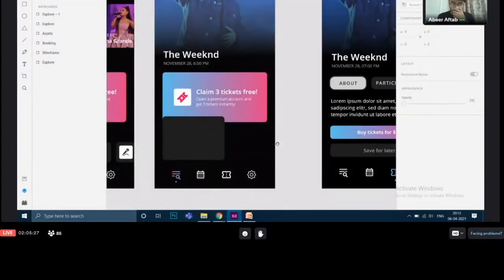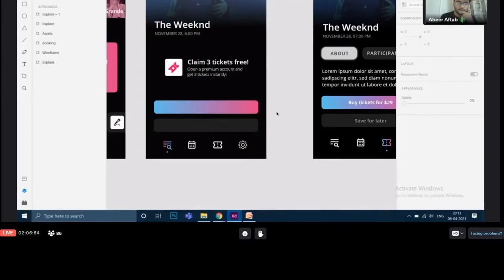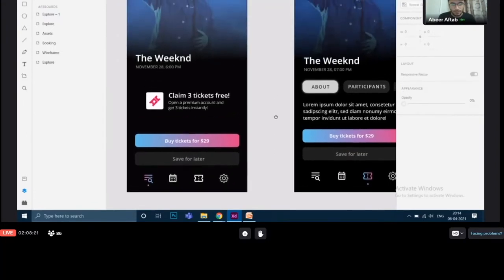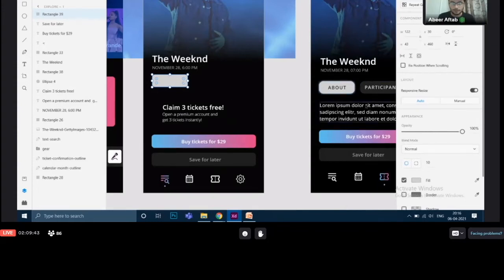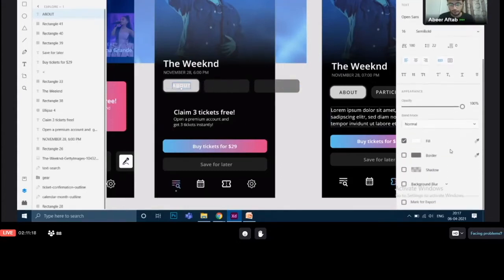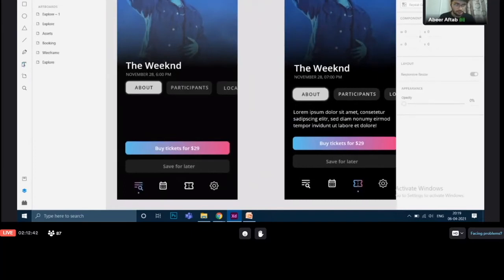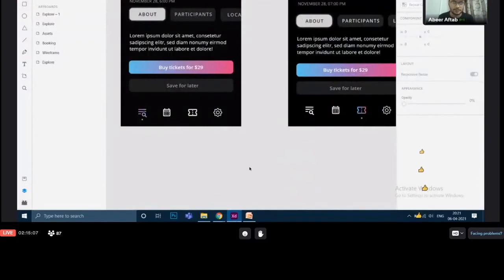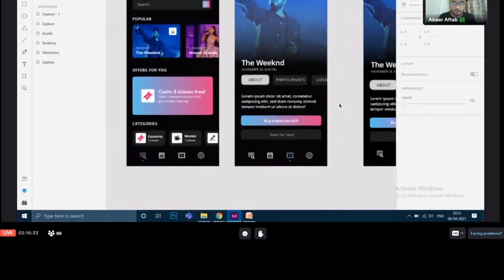Completing the UI | Photonix | Horizon'21